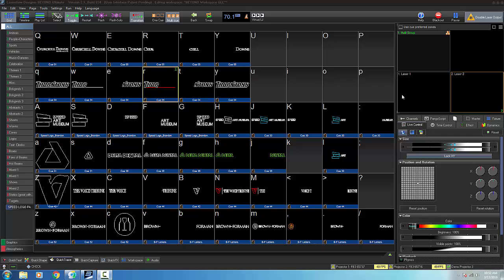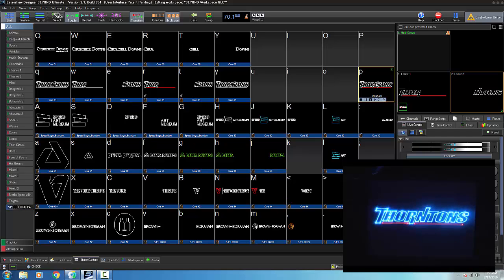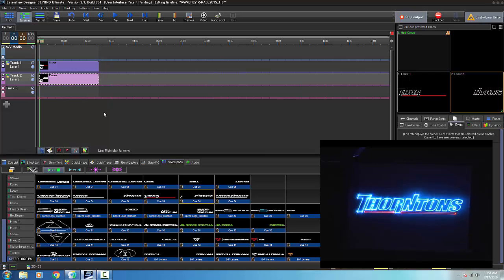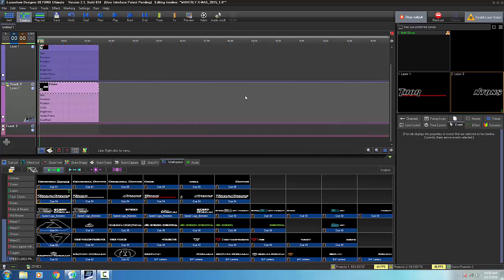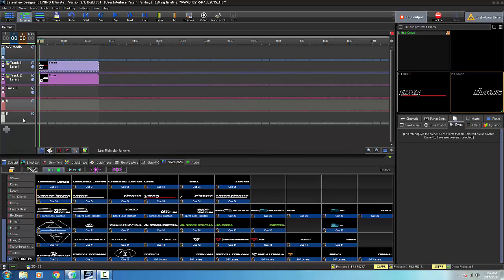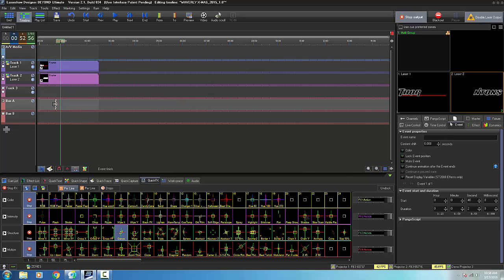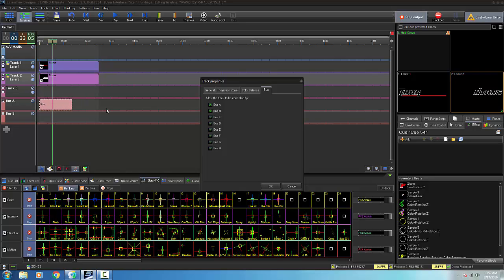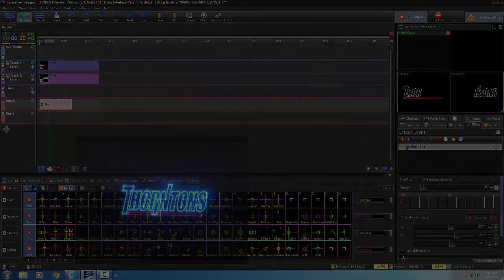BEYOND Tutorial - Projecting a cue, across multiple lasers - Part 2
- In this new tutorials (courtesy of Garrett Crabtree Jr.), you can see how to take a single cue in the BEYOND software, and project that across multiple laser projectors. This is a handy tool to utilize, when working with detailed graphics or beam effects.